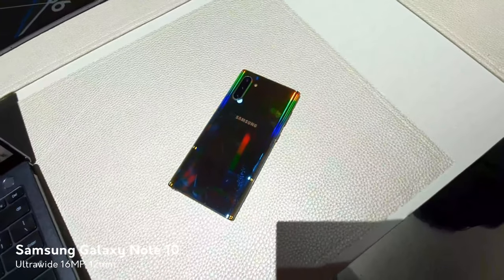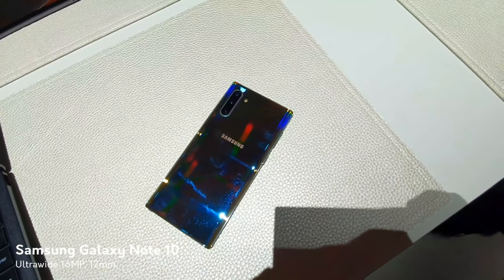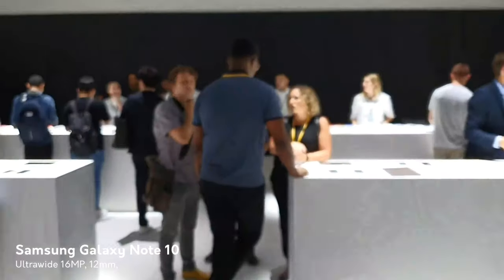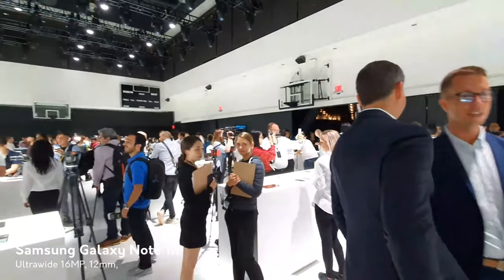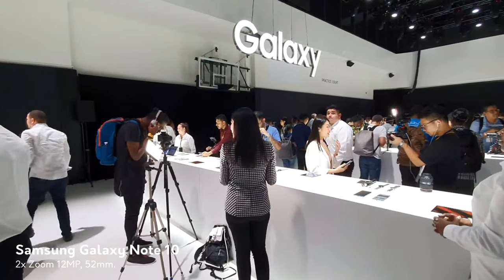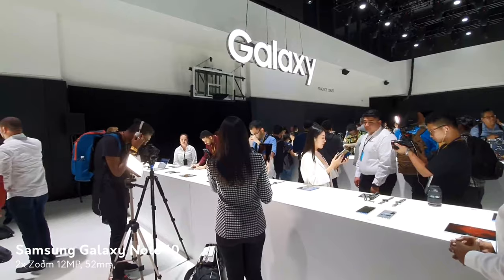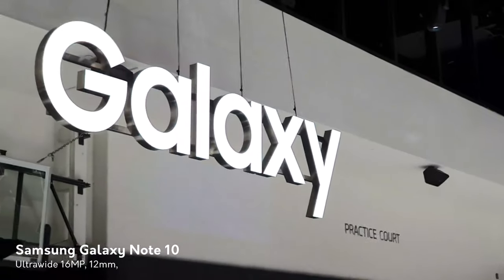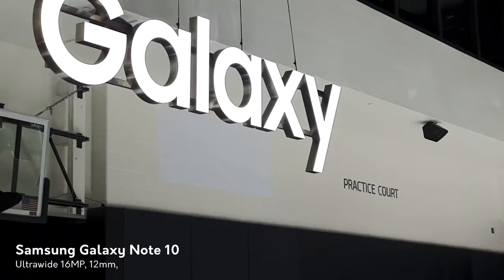Samsung Note 10 camera test (photo & video samples)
We were able to capture photo and videos samples from the Samsung Galaxy Note 10 launch event last week, giving us a clear view of the quality of the sensors and lenses that Samsung is using in its new smartphones.

Check out phandroid.com to view the original images from the Samsung Galaxy Note 10's cameras.